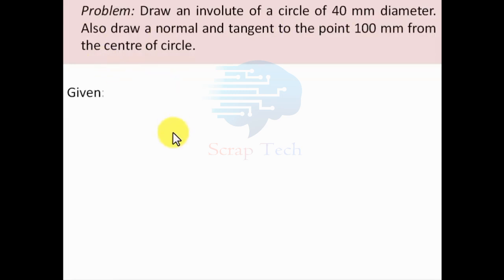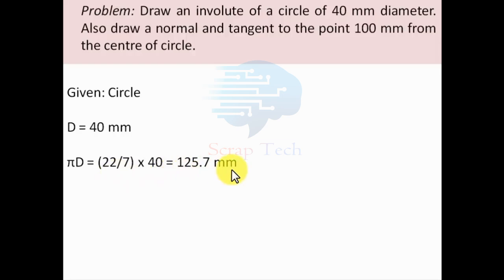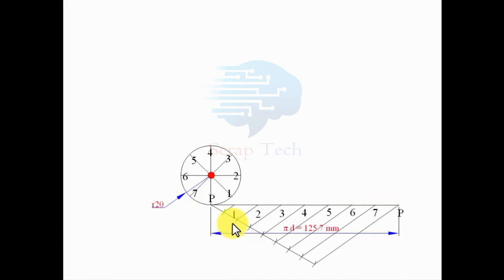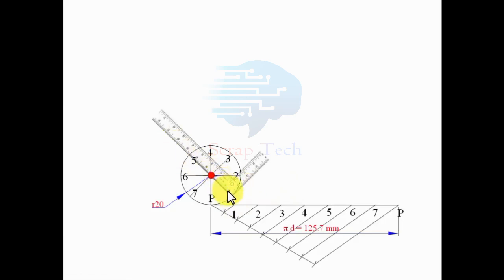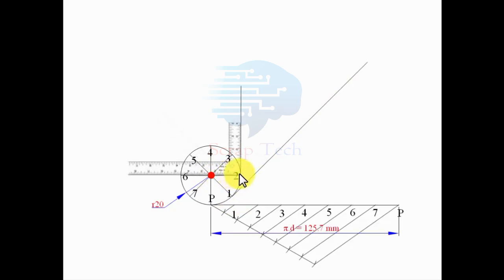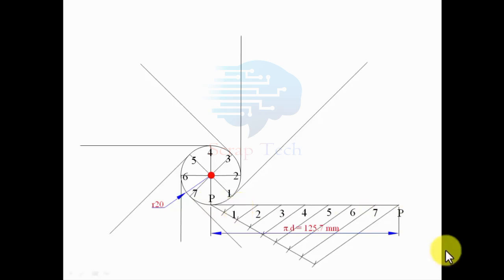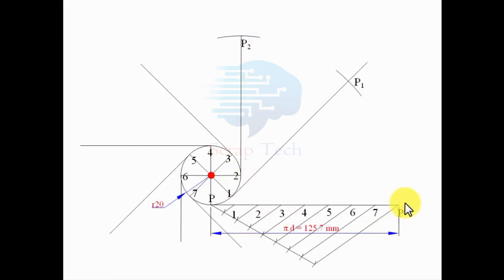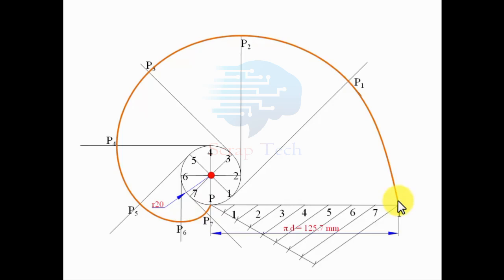Engineering Drawing INVOLUTE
Subject
Engineering graphics